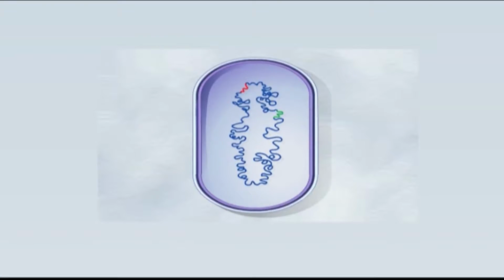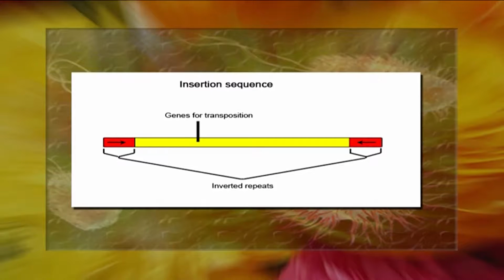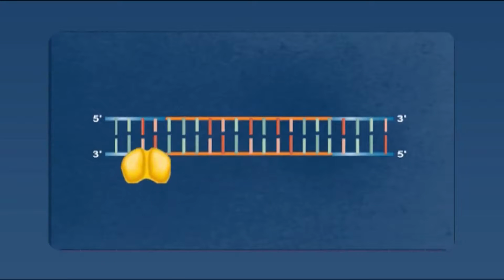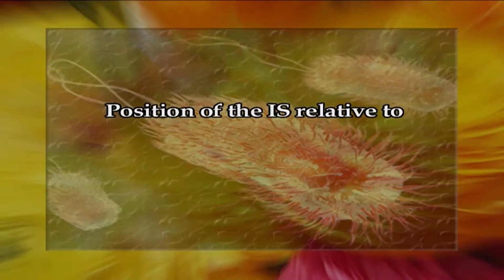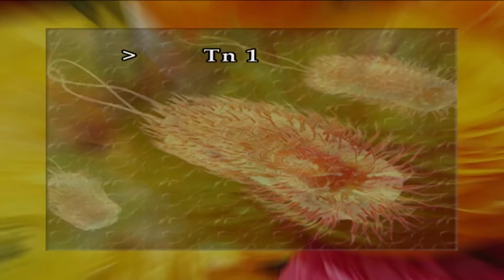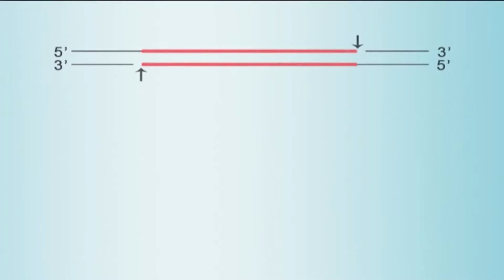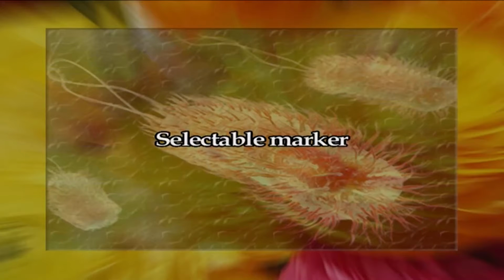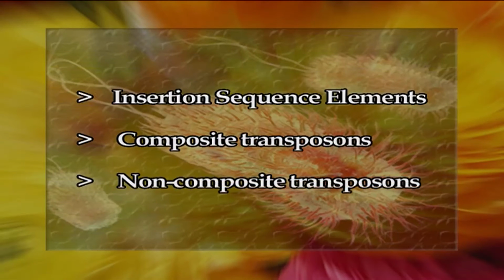TRANSPOSONS IN MUTATION I